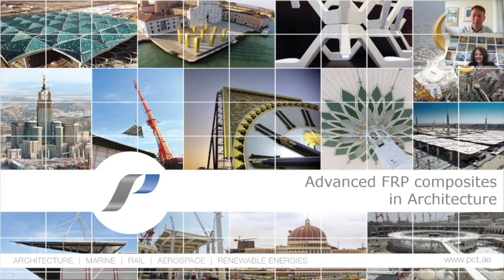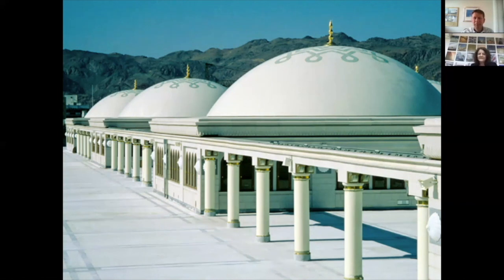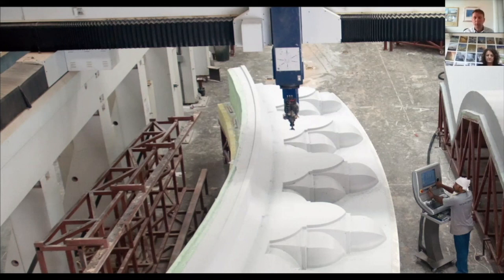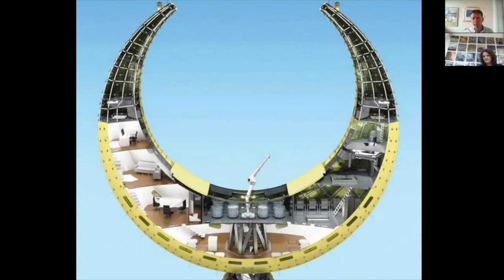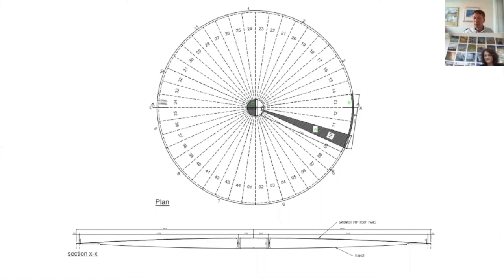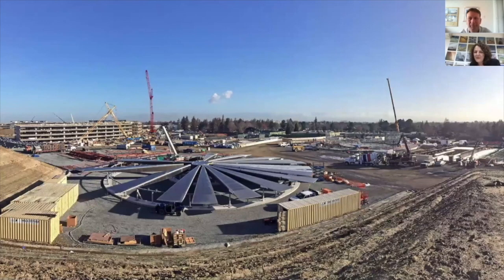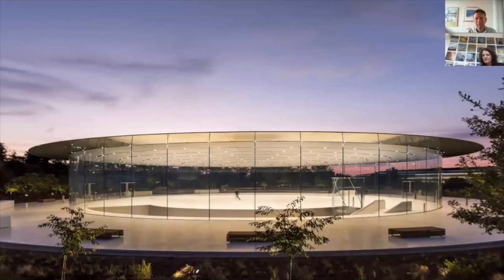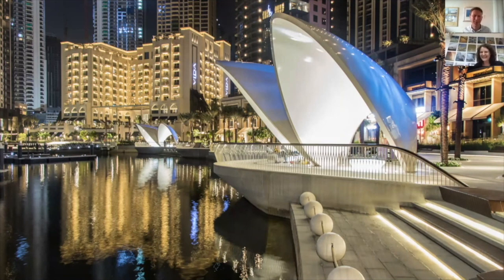Advanced FRP Composite Structures in Architecture Webinar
PCT at the ZAK Virtual Facades Festival 2020.
By:
Gabi Boehm - Principal Architect PCT and Mark Hobbs - Head of Structural Engineering PCT

Presentation details:
-A journey through the advanced fibre reinforced polymer (FRP) architectural   structures
-Including the worlds largest self supporting carbon fibre roof on the Steve Jobs Theatre in California
-Highlighting how the lightweight and freedom of form offered by advanced FRP composites enables ground breaking projects